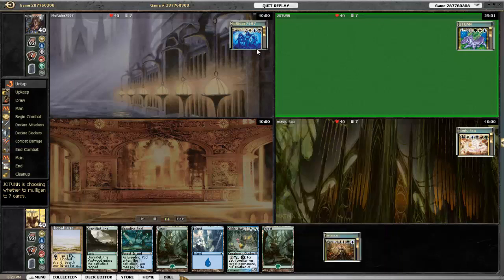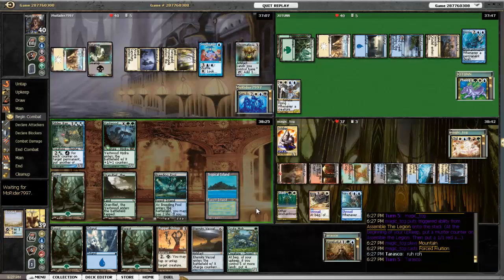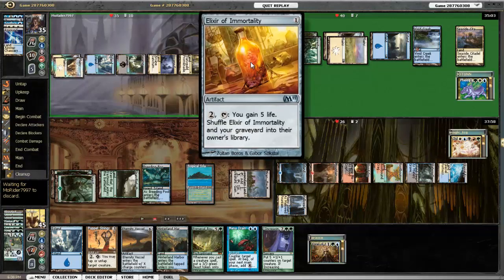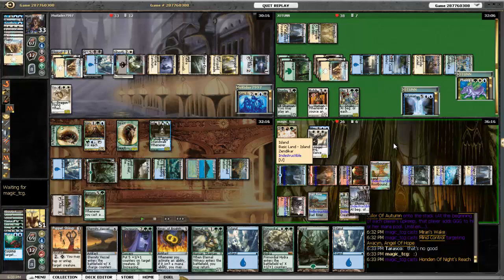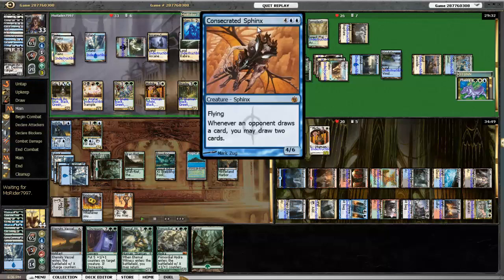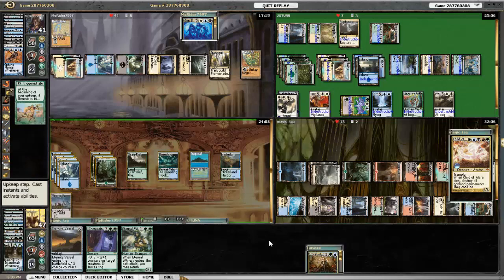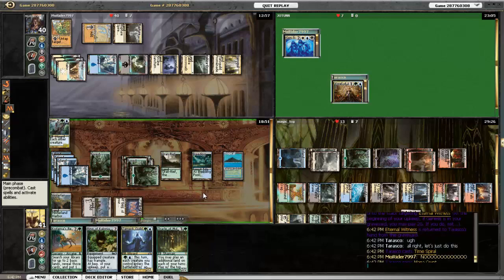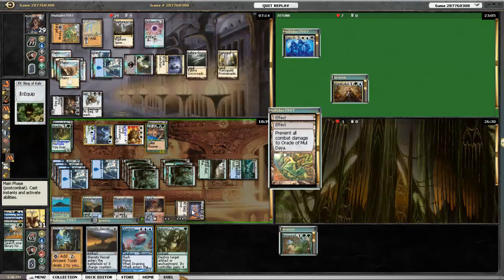MTG EDH Commander: Vorel of the Hull Clade v. Child of Alara v. Sen Triplets v. Phelddagrif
Check out this 4 player Commander game featuring my Vorel of the Hull Clade deck!  Going up against Child of Alara, Sen Triplets and Phelddagrif.  Lots of control here, and creatures don't last long.